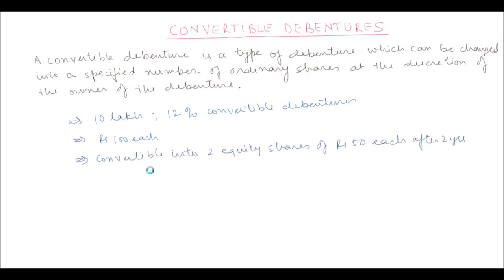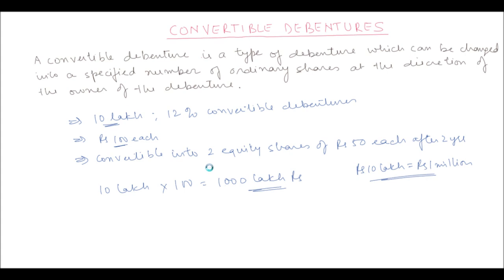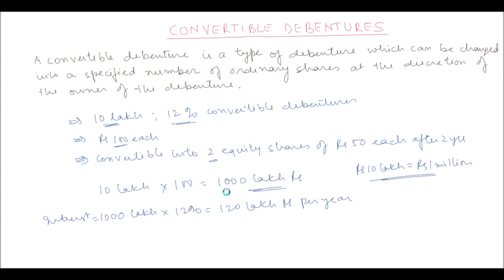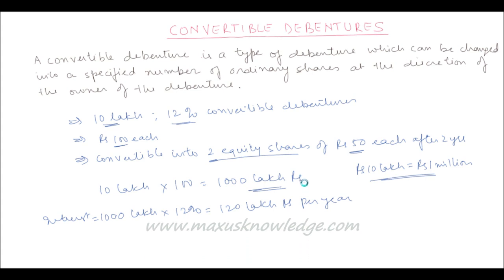Convertible debentures - Fundas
In this video, you will learn about the fundamentals of Convertible debentures.